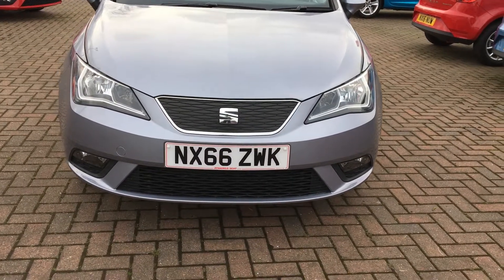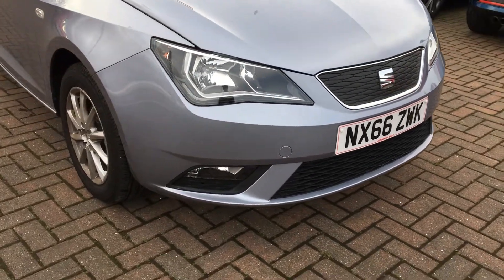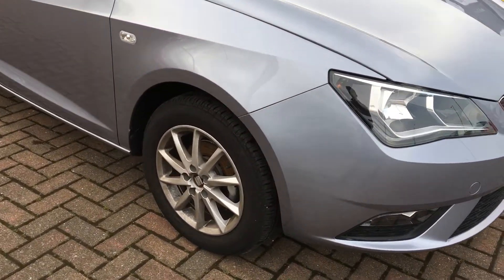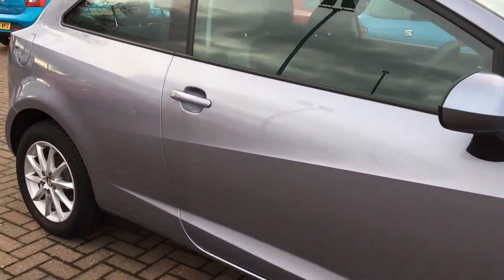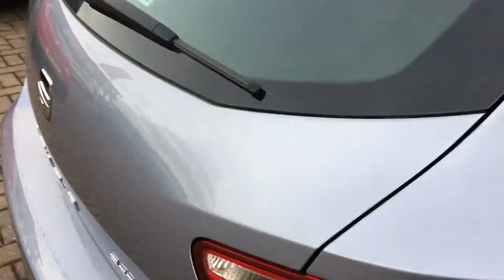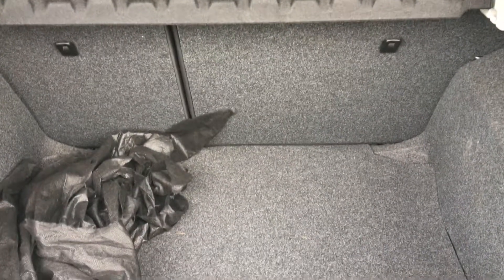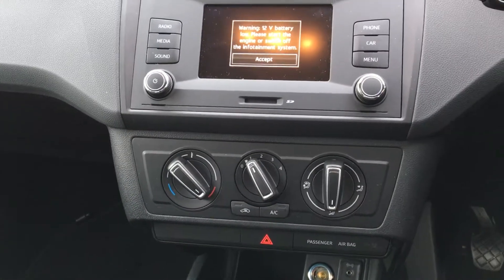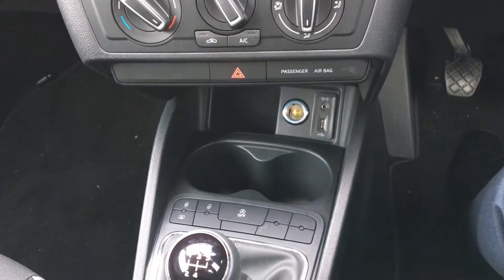Used Seat Ibiza 1.0 EcoTSI SE 3dr Silver 2016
Used Seat Ibiza 1.0 EcoTSI SE 3dr Silver 2016 - Find out more